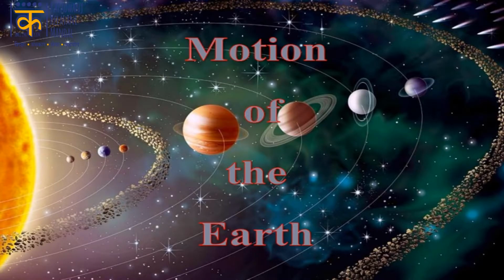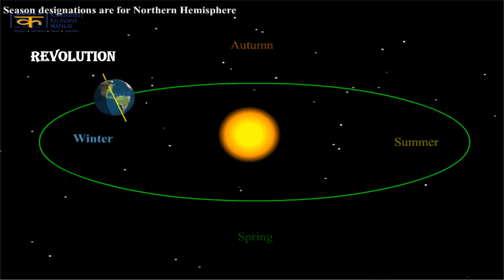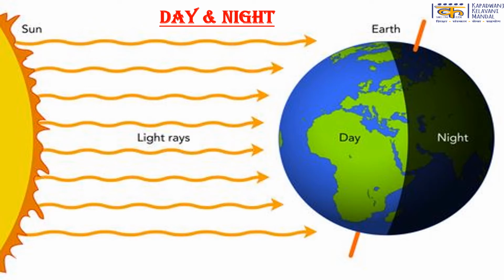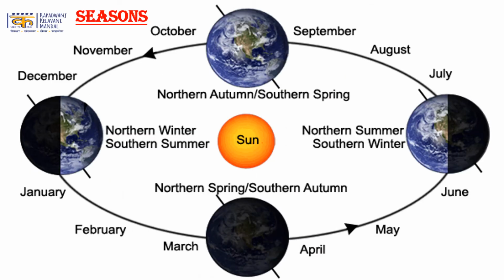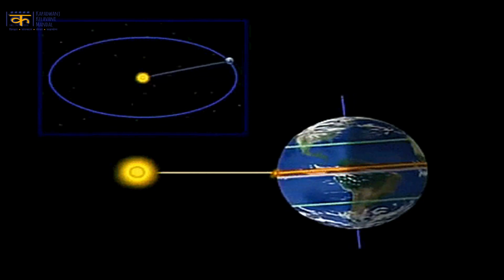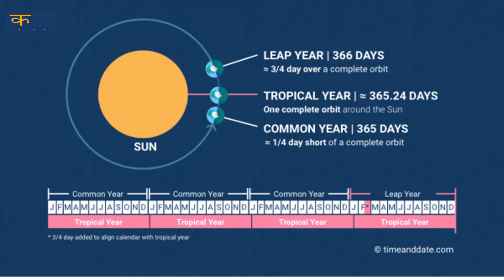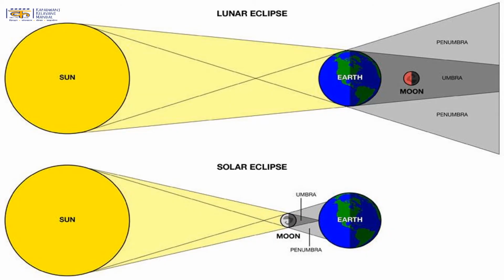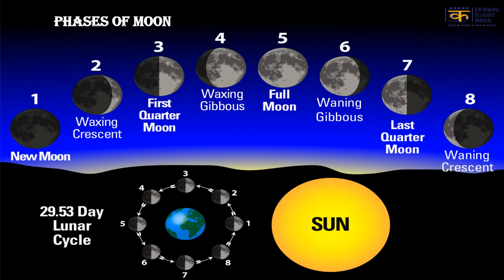Class 6 S.S Chapter 9 Our Earth....part 5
Rotation ,Revolution, Eclipses, Seasons